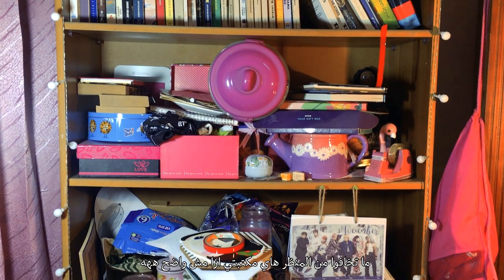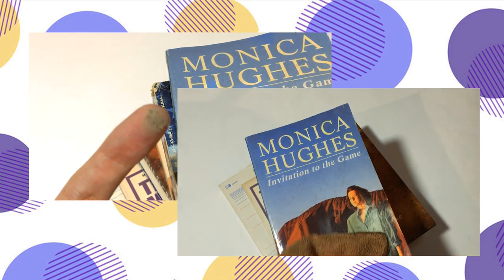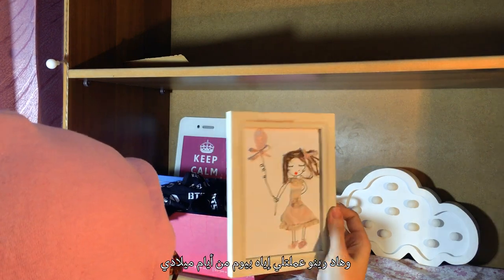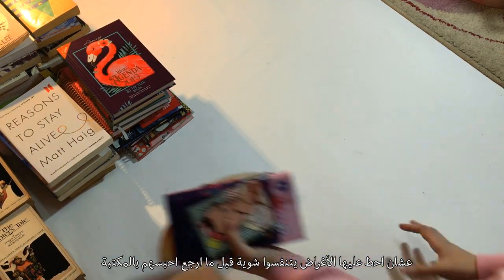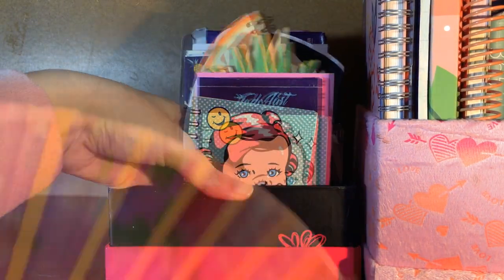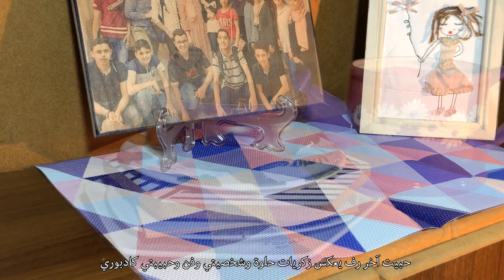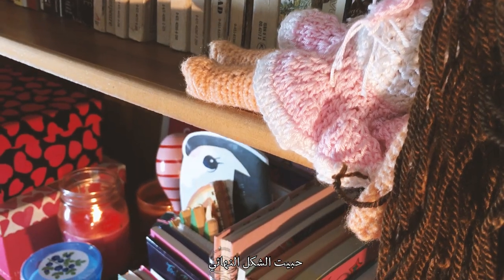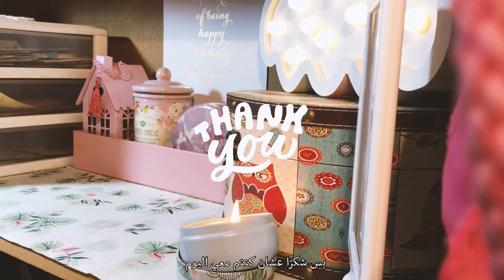Extreme Bookcase Makeover أنا فوضوية جدًا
tidiness is a lifestyle. It's not for me lol! However, in this vlog i tried my best to be tidy and organize my cluttered bookcase. I enjoyed the process and i'm so happy with the results. i think i did a great job! Thank you for being with me today!
يارب ما تكونوا انصدمتو من البداية ههه. في هاد الفيديو حاولت إني أكون شخص مرتب وقررت أرتب مكتبتي. فوضى عارمة! ان شاء الله يعجبكم الشكل النهائي وشكرًا لوقتكم معي.